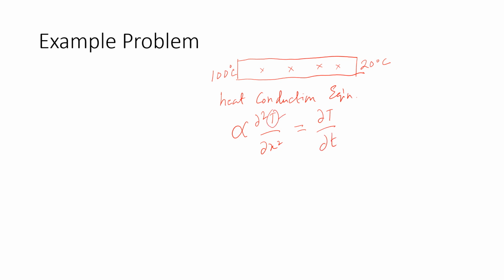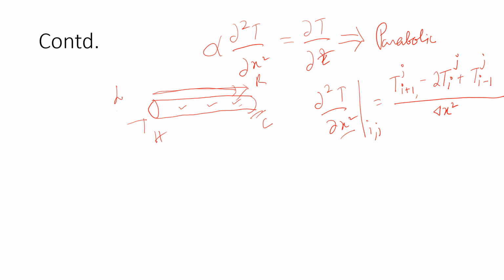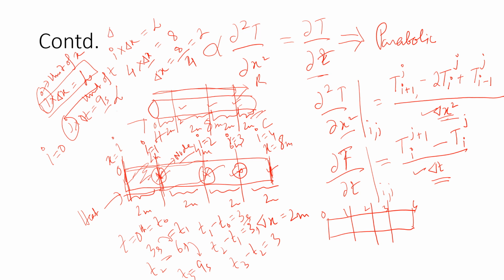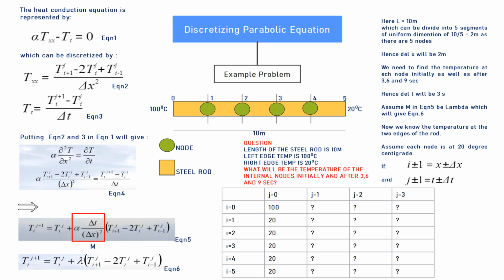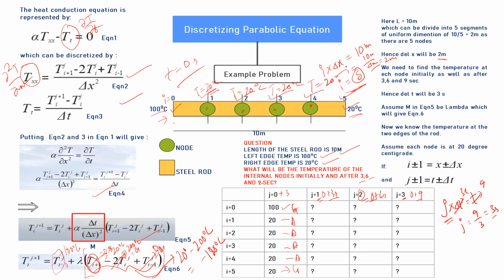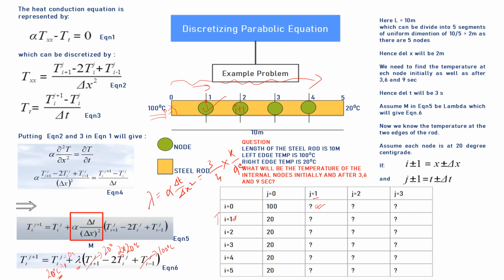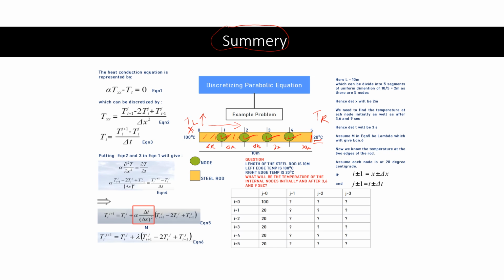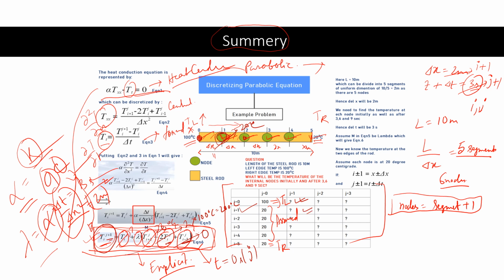Discretization of Parabolic Partial Differential Equation : Explicit Method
"Discretization of a parabolic partial differential equation (PDE)" refers to the process of transforming a continuous parabolic PDE into a system of algebraic equations that can be solved numerically by approximating the derivatives with finite difference, finite element, or other numerical methods, effectively dividing the problem domain into smaller, discrete parts to find an approximate solution.

Key points about discretizing parabolic PDEs:

Parabolic nature:
Parabolic PDEs typically involve a first-order time derivative and a second-order spatial derivative, which often model diffusion phenomena like heat transfer or concentration changes over time.

Spatial discretization:
The spatial domain of the PDE is divided into small segments (like grid points), and the spatial derivatives are approximated using finite difference or finite element techniques based on the values at these grid points.

Time discretization:
The time variable is also divided into discrete time steps, and the time derivative is approximated using a suitable time-stepping scheme (e.g., forward Euler, backward Euler, Crank-Nicolson).

Common discretization methods for parabolic PDEs:

Finite difference method:
This is a widely used method where derivatives are approximated using differences between function values at neighboring grid points, resulting in a system of algebraic equations that can be solved iteratively.

Finite element method:
This method employs piecewise polynomial functions to represent the solution within each element of the spatial domain, providing more flexibility for complex geometries.
Important considerations when discretizing parabolic PDEs:

Stability:
Choosing a stable time-stepping scheme is crucial to prevent numerical oscillations and ensure the solution converges to the correct result.

Accuracy:
The accuracy of the solution depends on the grid size and the order of the discretization scheme used.

Boundary conditions:
Appropriate boundary conditions need to be incorporated into the discretization to reflect the physical constraints of the problem.

After completing the tutorial "An Introduction to Discretization of Parabolic  Partial Differential Equation: Explicit Method" one can be expected to be proficient on the following topics :

Conduction of Heat through solid pipe
Boundary Conditions
Governing Equation
Axis i or Δ𝑥 : Spatial
Axis j or Δt : Temporal
Discretization by Explicit Method
Discretization by Central Difference (x)
Discretization by Forward Difference (t)